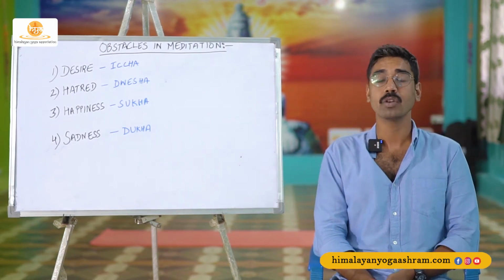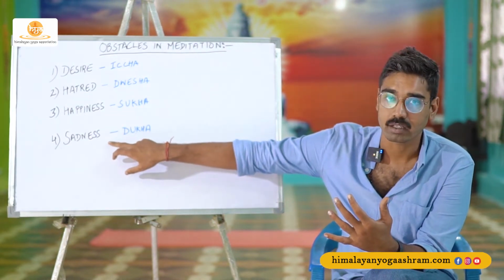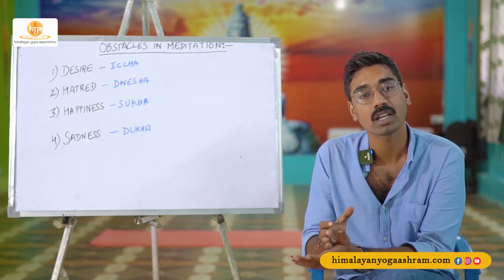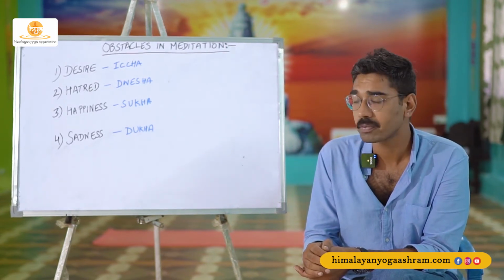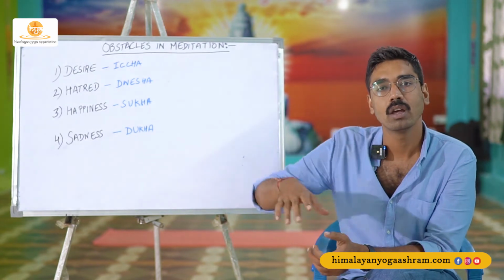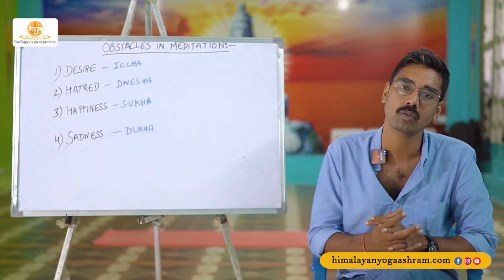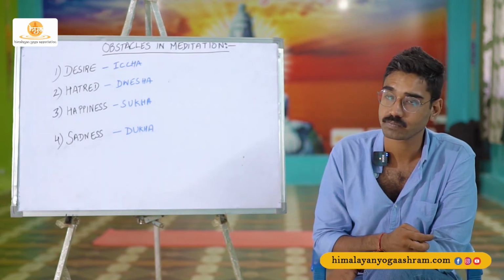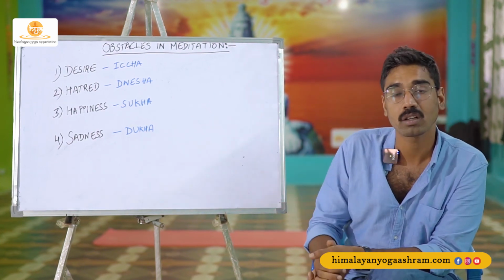Meditation Session | Obstacles in Meditation | Himalayan Yoga Association